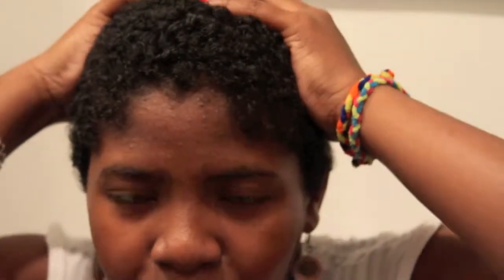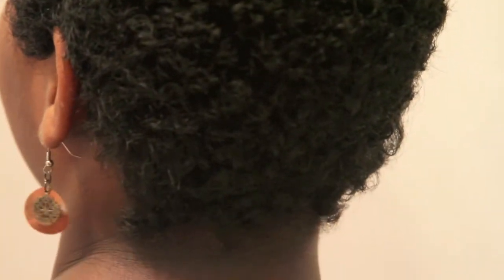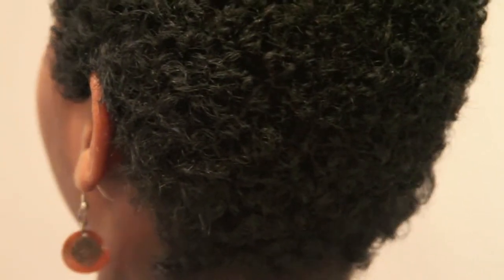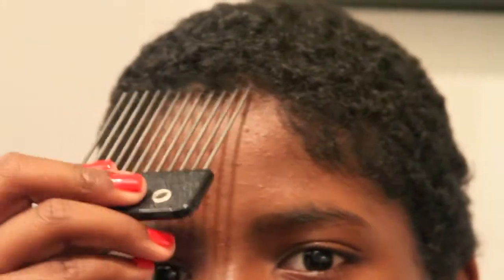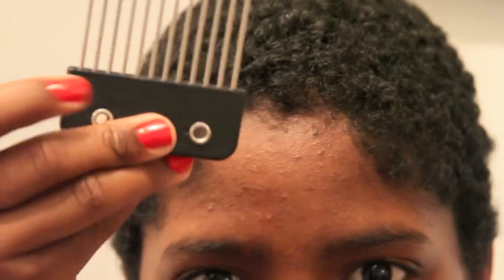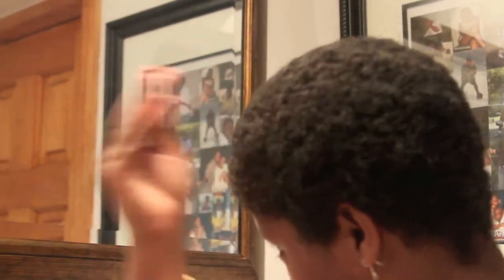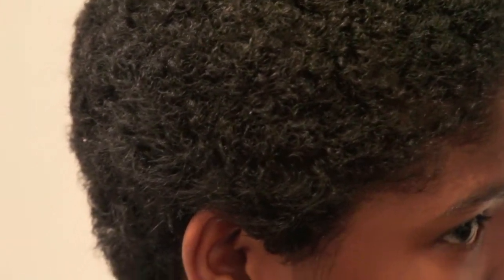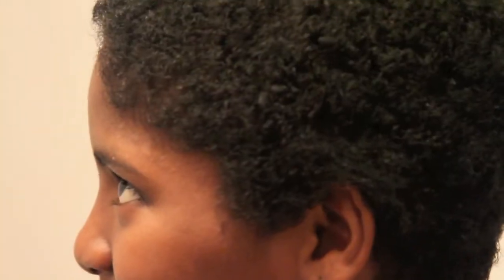2 Month BC Update (almost) #12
Just an update from my BC. God Bless you all!